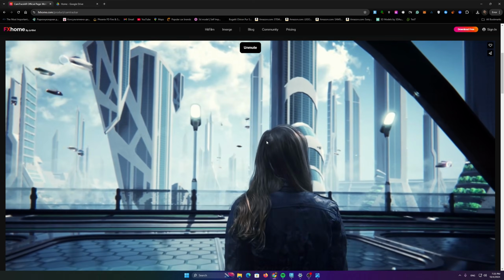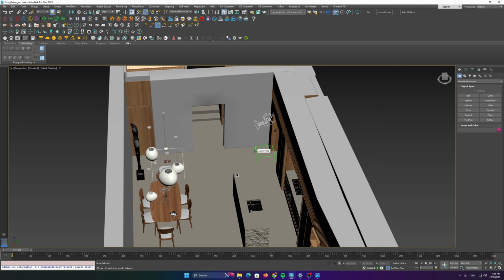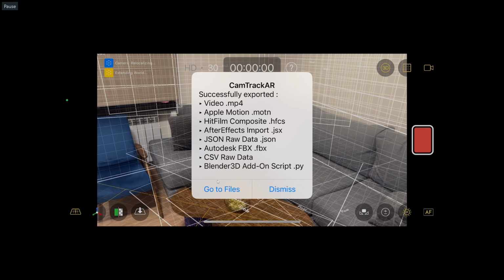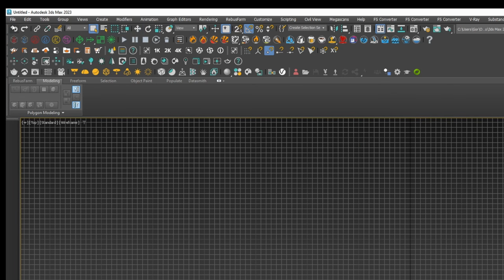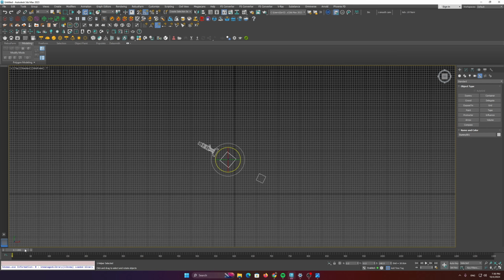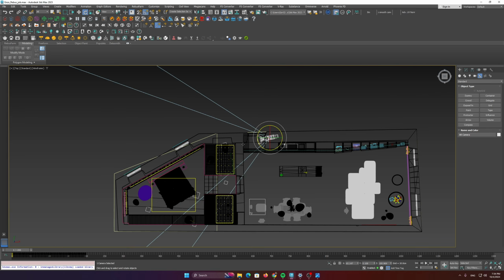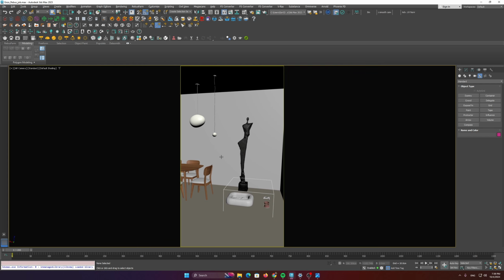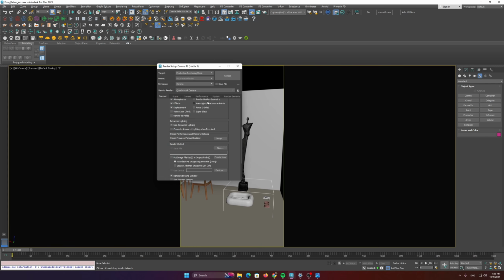Creating Realistic Camera Animations in 3ds Max and Corona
In this video, I’ll walk you through the process of creating a realistic camera movement or animation in 3ds Max using the CamTrackAR application. This step-by-step tutorial will cover everything from setting up the camera, tracking the movement, and integrating it seamlessly into your 3D scenes.

0:00 - intro
0:13 - PF Track vs CamTrackAR
0:53 - exploring the scene
1:56 - CamtrackAR tutorial
2:44 - import the camera
6:07 - animation settings